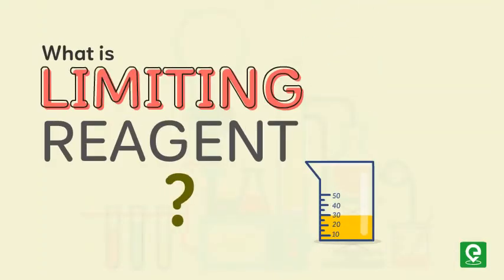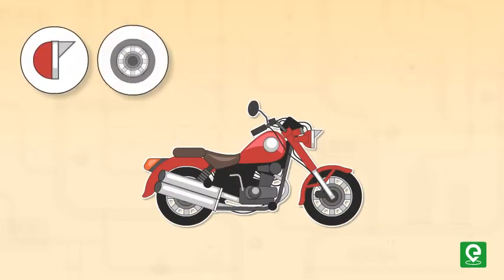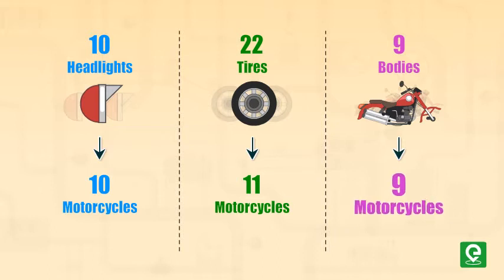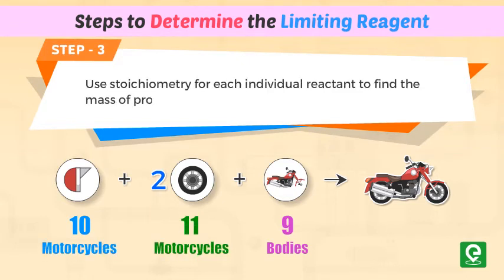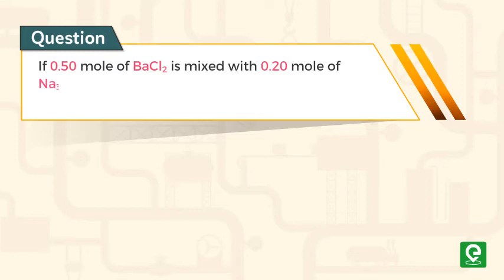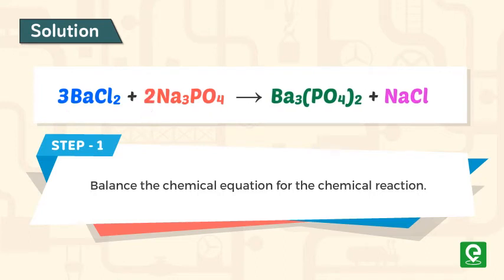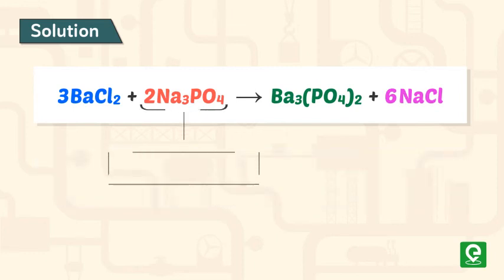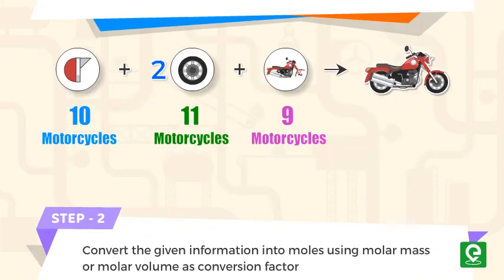How to Solve Limiting Reagent Using Stoichiometry | Chemistry Problems | Extraclass.com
Best Full Explanation of Limiting Reagent with Example is provided in this video.

By watching this video Chemistry Students will never forget the concept of limiting reagent. Sometimes, this is also referred to as limiting reactant. This video also explains the concept of excess reagent with example - a very important concept required to understand how limiting reagents work in a chemical equation a

Importance of Limiting Reagent in a Chemical Equation
Limiting Reactant and Reagent are the stoichiometric limits which help us to identify the limiting reactant and percent yield.

What is Limiting Reagent?
Theoretical Chemical equations which we study specify precise amounts of reactants that will combine to give products.
However in a real chemical reaction, arbitrary amounts of reactants are mixed together and allowed to form products, which means generally that one of the reactants will be used up completely, while excess amounts of other reactants will remain after the reaction has run to completion.
A reactant that is totally consumed in a chemical reaction thus limiting the amount of product produced during the reaction is known as limiting reagent
Let’s try a simple analogy to understand the concept of limiting reagent.
Let’s assume that there are three essential components required to create a motorcycle namely a headlight, tires and the body containing engine, handle, seat etc.
To create 1 motorcycle, we need 1 headlight, 2 tires and 1 body
Suppose we are given 10 headlights, 22 tires and 9 bodies. How many motorcycles can we create?
By simple calculation we can determine that With 10 headlights we can create 10 motorcycles, with 22 tires we can create 11 motorcycles and with 9 bodies we can only create 9 motorcycles
Therefore after we have consumed the total available 9 bodies to create 9 motorcycles we are still left with 1 headlight and 4 tires which are present in excess and since number of available bodies is totally consumed therefore it is the limiting reagent.
In chemical reactions, we use stoichiometry to determine the limiting reagent. Let’s learn the steps followed in this process
Step 1 : Balance the chemical equation for the chemical reaction.

Step 2: Convert the given information into moles using molar mass or molar volume as conversion factor

Step 3: Calculate the mole ratio from the given information. Compare the calculated ratio to the actual ratio.

Alternatively the third step can be

Step 3 : Use stoichiometry for each individual reactant to find the mass of product produced.

Step 4 : The reactant that produces a lesser amount of product is the limiting reagent.

Step 5: The reactant that produces a larger amount of product is the excess reagent.

Step 6 : To find the amount of remaining excess reactant, subtract the mass of excess reagent consumed from the total mass of excess reagent given.

Let’s solve an example to apply these steps and find the limiting reagent.

This question was asked in IIT JEE 1981 exam
Solution